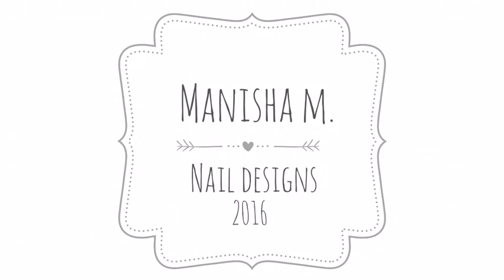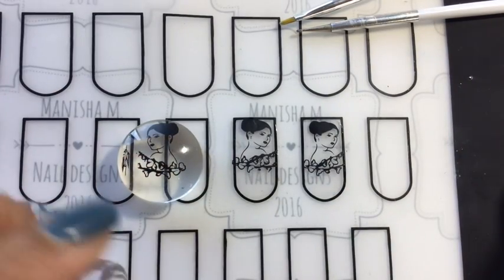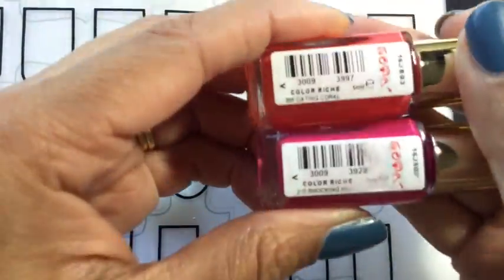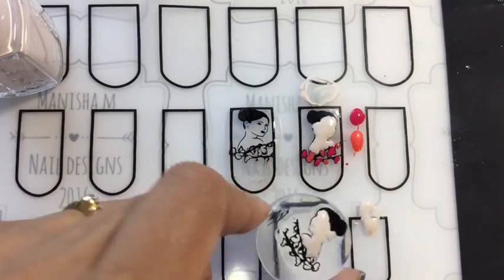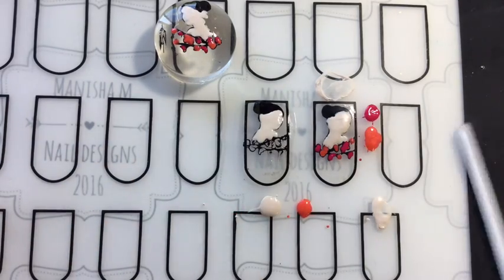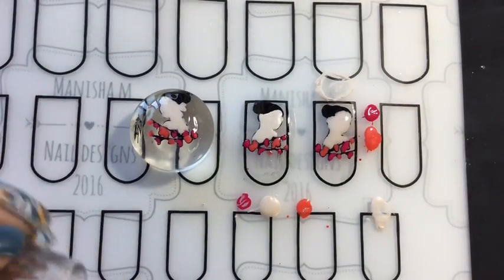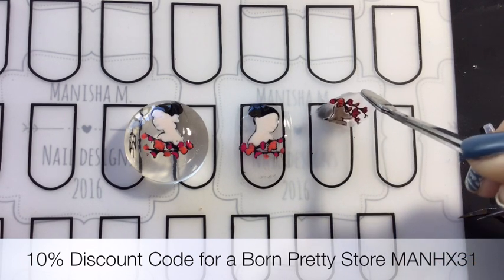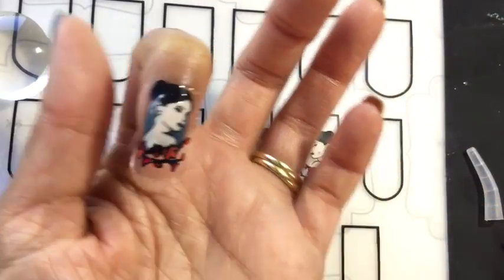How to Make Nail Art Decals - Three Ways.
"Decal Making Three Ways"

I was recently asked by Shar K, a fellow YouTuber do show how I made my decals for nail art. So here it is!

I don't normally do voice overs for my videos so this is a first time experience! I do prefer doing decals on my clear stamper head as you can see how it's being filled in by turning it over. But when I'm making multiple decals like in this video I will use my mat but paint a top coat over the stamped image before filing in.

Hopefully this has been helpful for you. Please leave comments for any further information or requests. Thanks

They really do have all you need for nail art so it's worth checking them out if you haven't already. Anyway please checkout my other nail art tutorials too if you haven't already.

In this design I used the following

Polish and Stamping Polish--

Essie - Wrap Me Up
Loreal - 305 Dating Coral
Loreal - 210 Shocking Pink

Stamping Plates--

Other Tools --

Cuticle Pusher - QVS from local pharmacy

I love nail art. I'm not a professional nail artist, just self taught. I like all things creative and find doing nail art designs a great tool for expressing this. And hey you get to carry your masterpiece around with you to admire at anytime!

You can see my other nail art designs on Pinterest

See ya! 🙋🏻💕